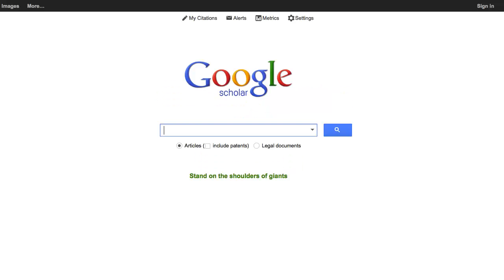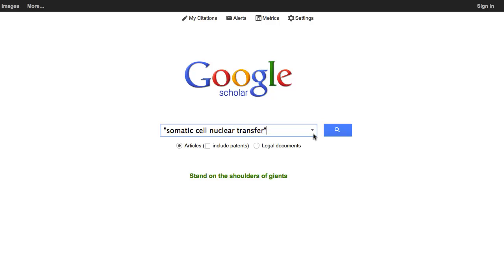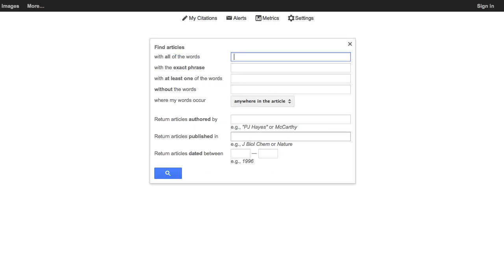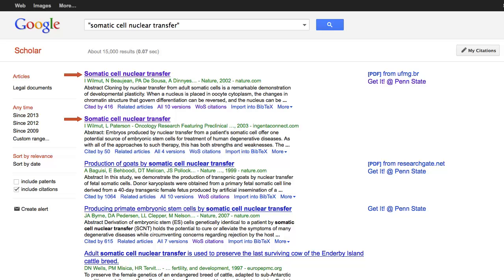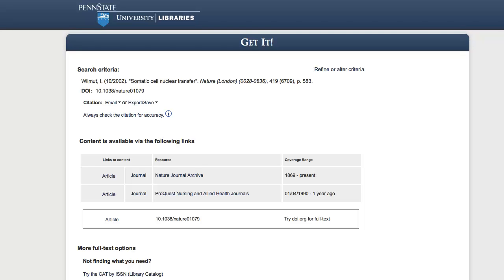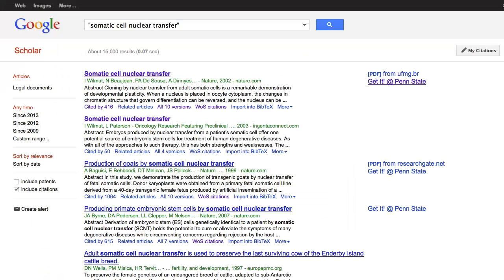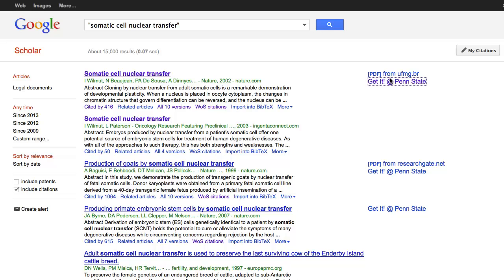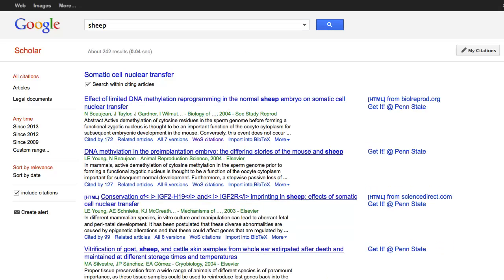Citation Chasing with Google Scholar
Part 1 in a two-part series. Part 2: Citation Chasing in Web of Science can be viewed . A short tutorial on setting Google Scholar preferences to link to full-text articles available through the library is available